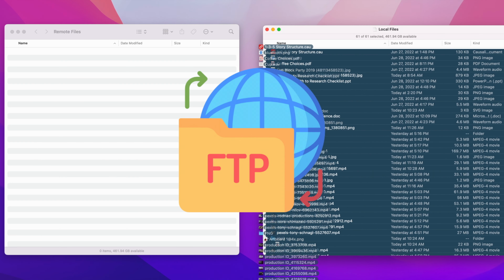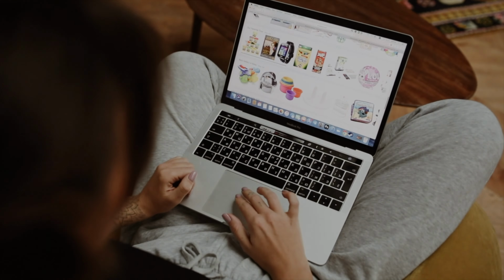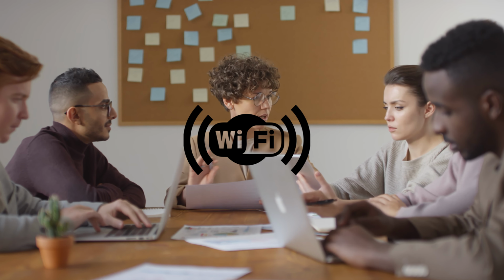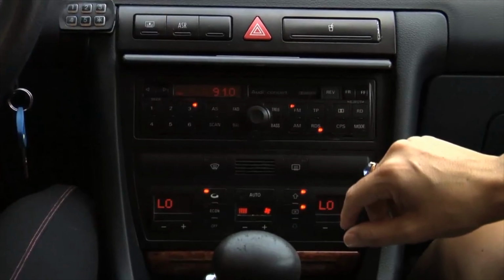No Nerding Allowed : How to Speak and not Sound Like a Geek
Explaining technical ideas to non-technical people can be grueling for everyone. In this course, we help our hero navigate ten technical questions and choose ways to describe the technology without talking about the technology.